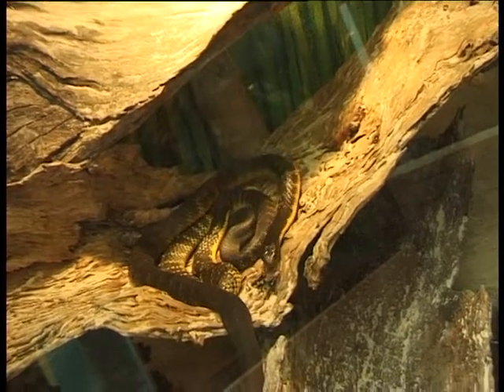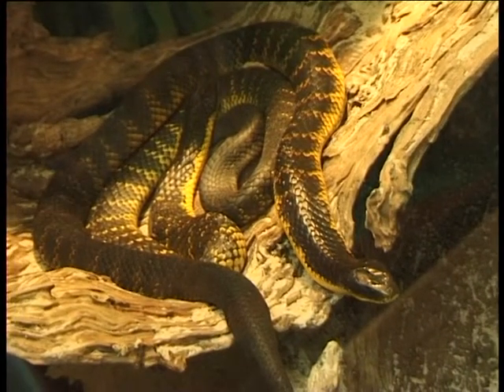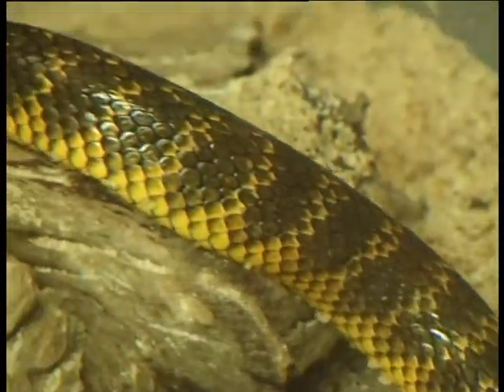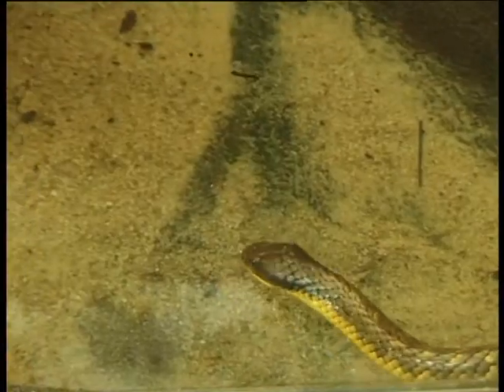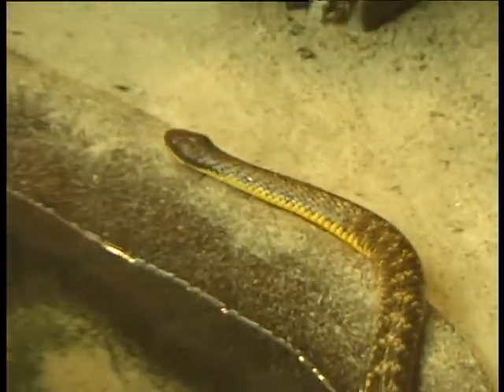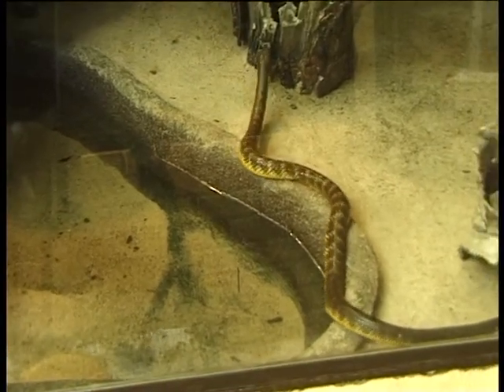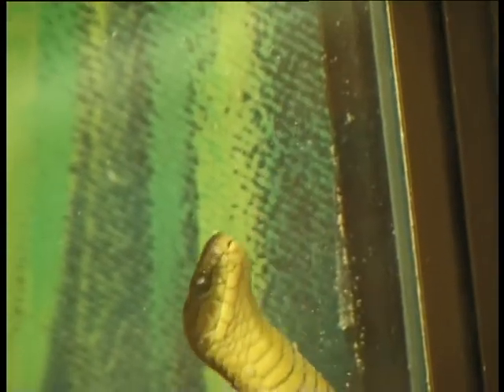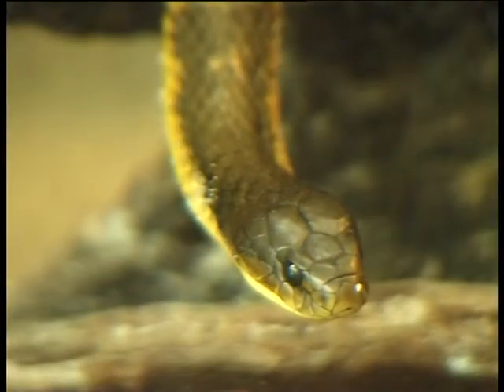Tiger Snake facts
Conservationist Jason shares a number of intersting facts on the Tiger Snake
Enviro Warrior